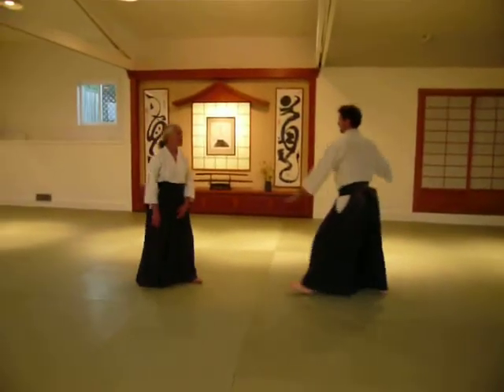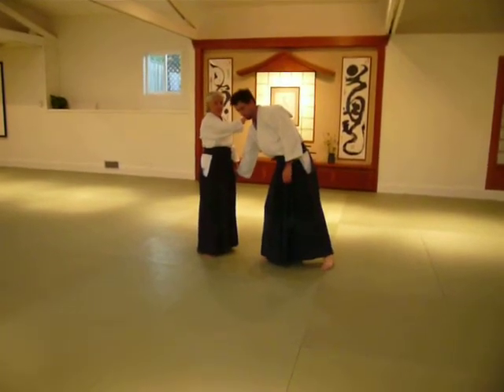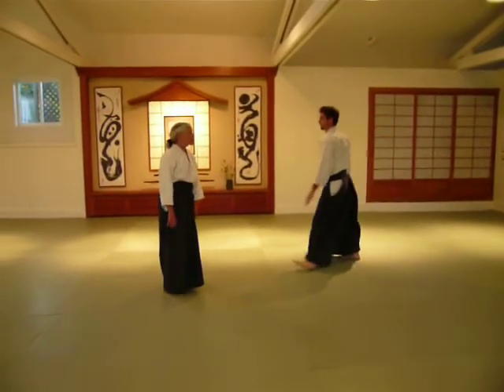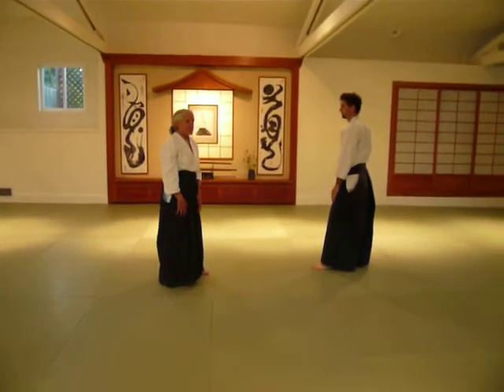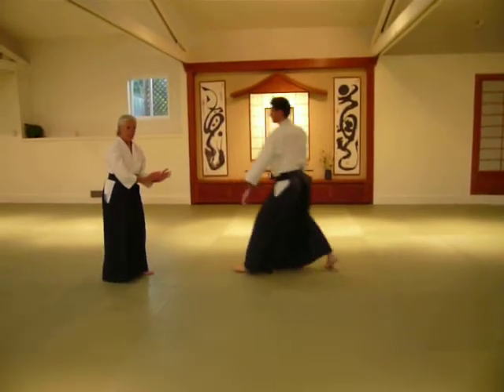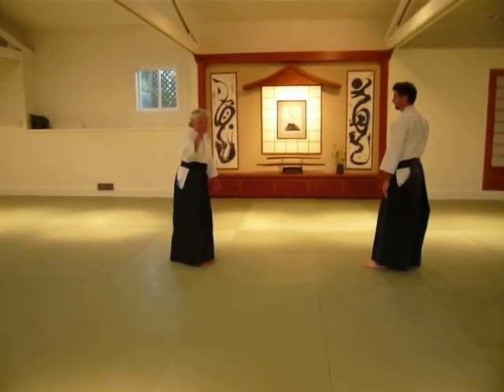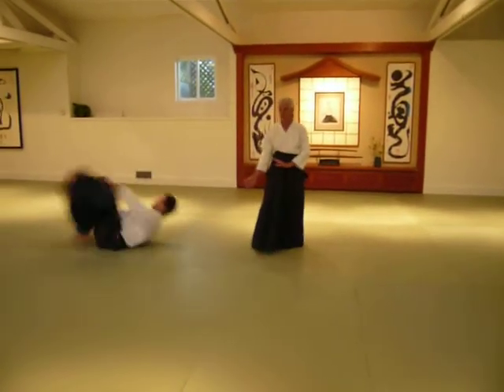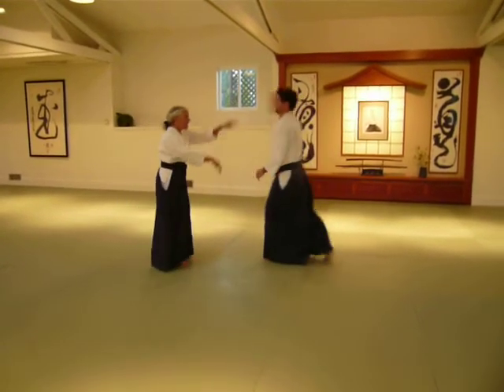Aikido of Tamalpais - Wendy Palmer Sensei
Yokomen uchi Kaitennage